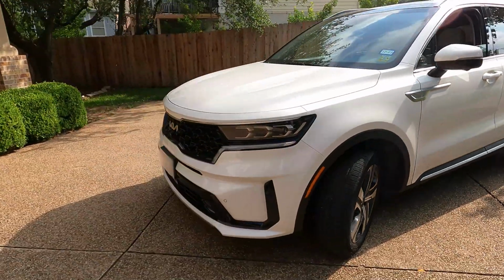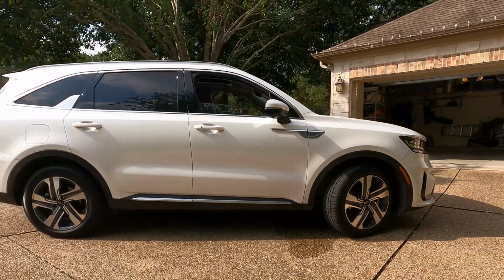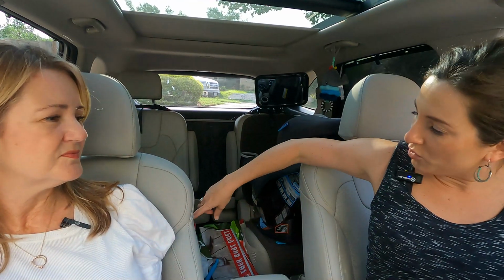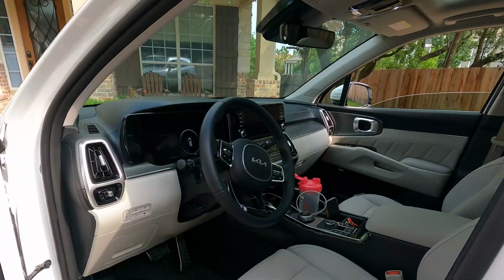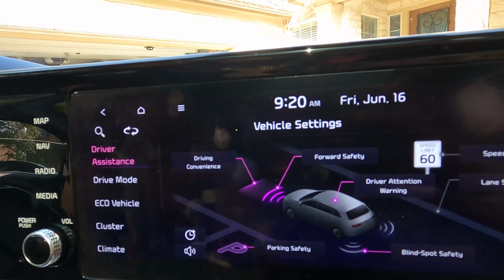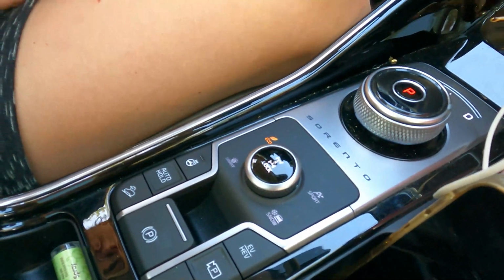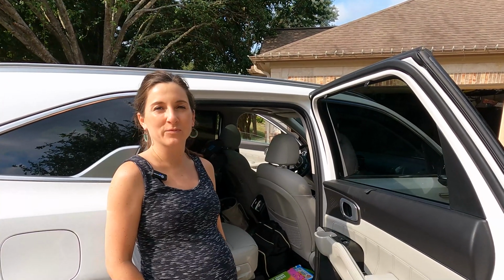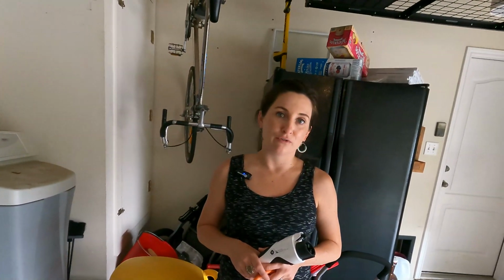Brittany Buys a Kia Sorento (with a plug!)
When we asked our friend Brittany why she ended up behind the wheel of a brand new Kia Sorento Plug-in Electric Hybrid, she ended up showed us why. Aside from a few minor nitpicks, she found it was the more luxurious and value-packed alternative to the Toyota Highlander Hybrid (a vehicle she had been waiting nearly a year for before ending up going for the Kia).

Kia offers the Sorento with two gas-only powertrains and two hybrid powertrains. This model is the fully-loaded Sorento Plug-in Hybrid SX Prestige, which gives you a small-but-usable third row, 32 miles of all-electric range, all-wheel drive, and a really modern and spacious interior. A comparably-equipped Highlander Hybrid does not come with a plug, does not come standard with all-wheel drive, and costs close to $55k, whereas Brittany's Sorento came in around $52k.

What does she love about this car and why you might want to consider it if you find yourself? Here's what she has to say!

0:00 Introduction
0:24 What Makes it Special
1:04 Why'd She Get the Sorento?
3:30 Real-World Fuel Economy
4:05 What Else Woos
4:56 Purchase Process
7:20 What She Likes/Dislikes
10:38 Multimedia
11:19 All-wheel Drive
11:37 Rear Seat Tour
13:45 Cargo
14:31 Cross-Shopping?
15:26 Charging at Home
16:01 Final Thoughts

Want more news about cars from the crew at A Girls Guide to Cars: Sign up for our newsletter!